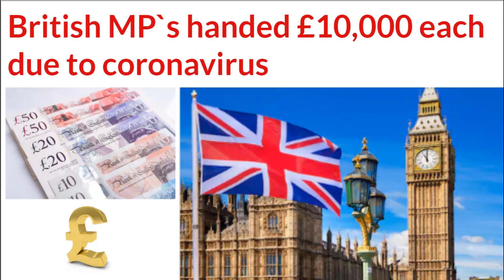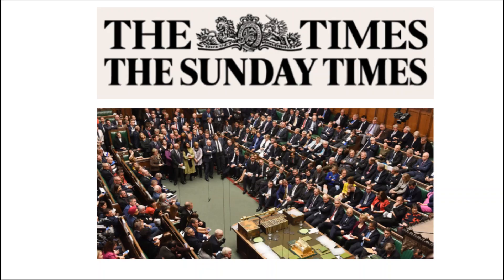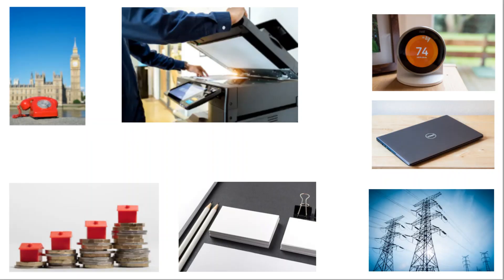British MPs given £10,000 each as support for working at home - Latest Brexit, EU & Coronavirus news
Members of British Parliament are eligible to claim an extra £10,000 in expenses to help them work from home during the coronavirus crisis. This money can be spent on laptops, stationary, rent payments, electricity bills, heating bills and phone bills.